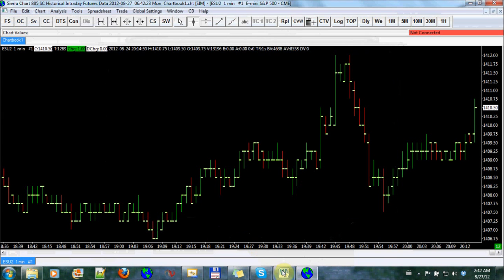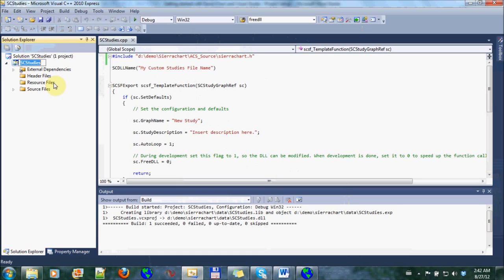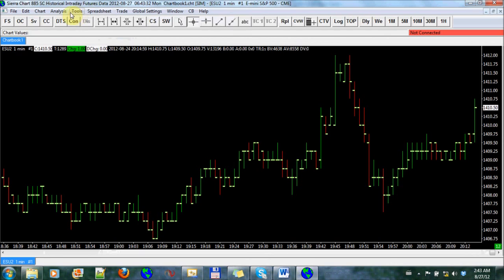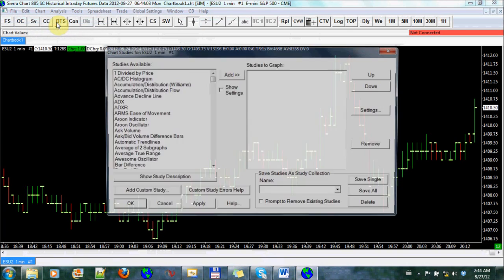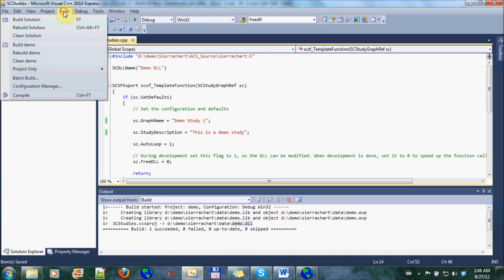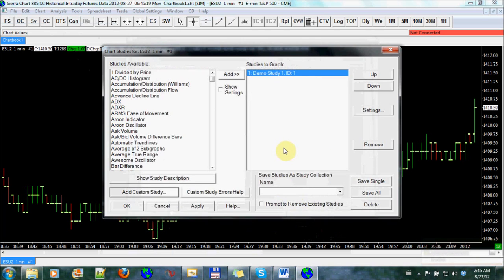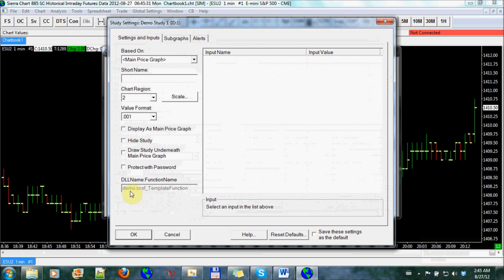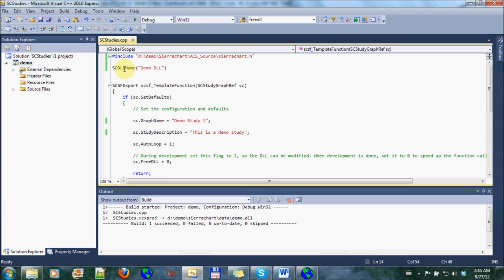Sierra Chart - Visual Studio Getting Started - Part 3/3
Sierra Chart and Visual Studio - Setting up the Project